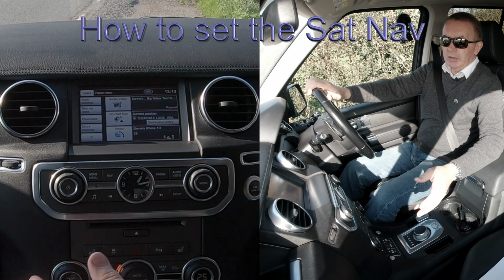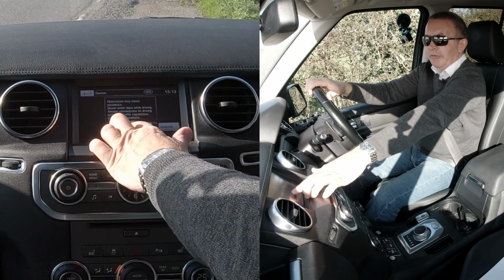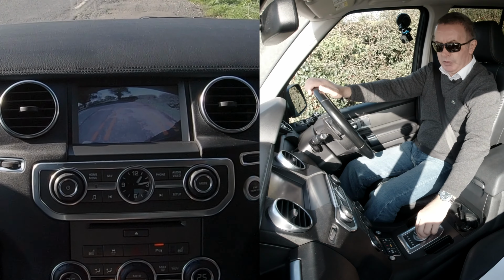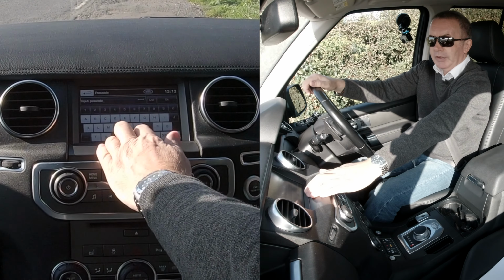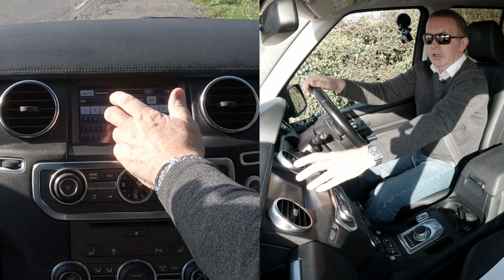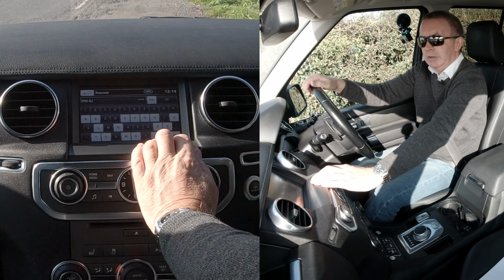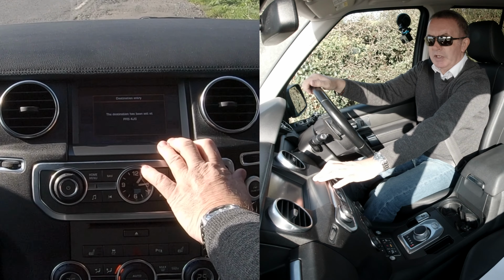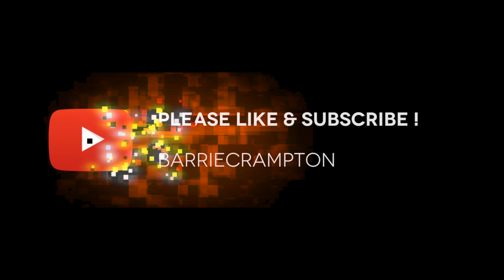How to set the Sat Nav in a 2011 Land Rover Discovery